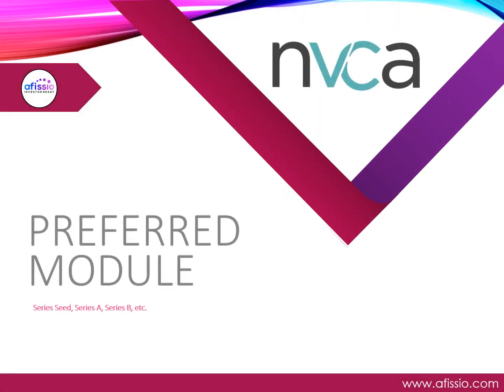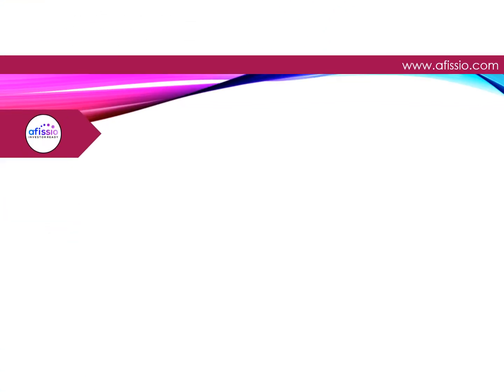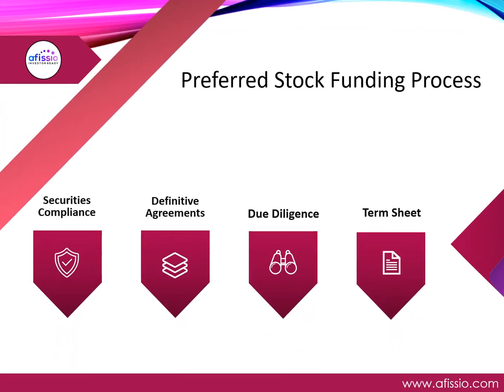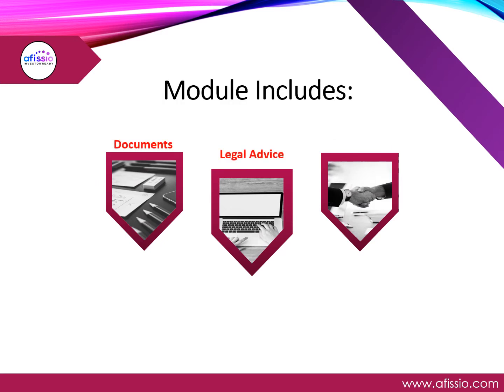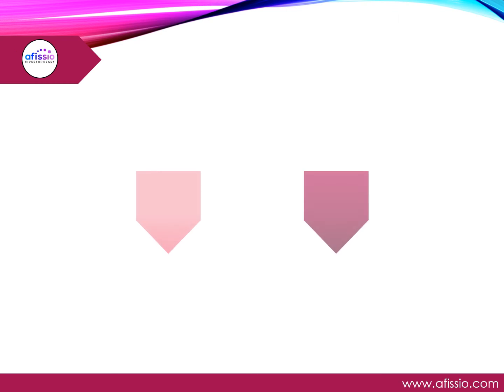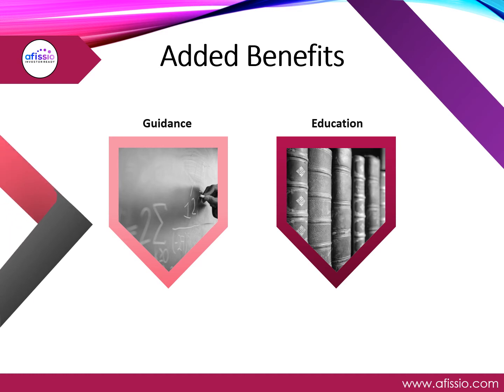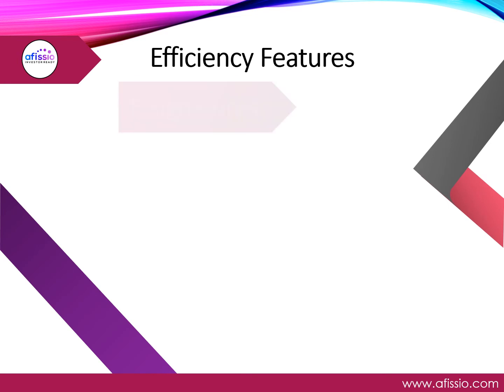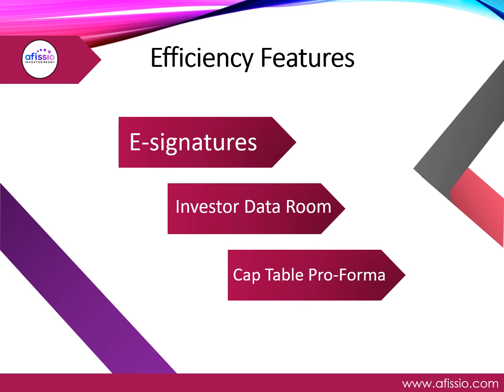Afissio's Preferred Stock Module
Used for Venture Capital stock funding rounds for early-stage companies.

Have questions?  Want to schedule a free consult?